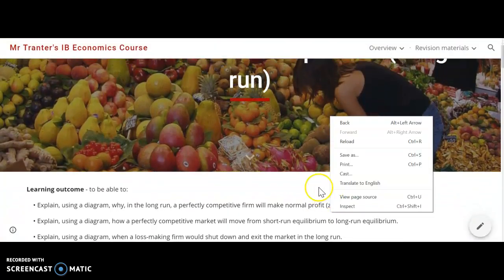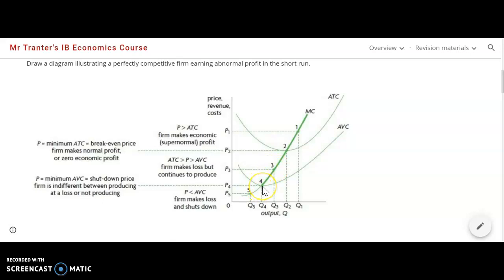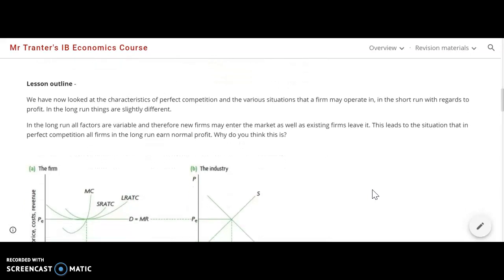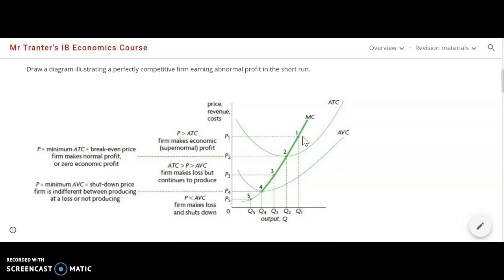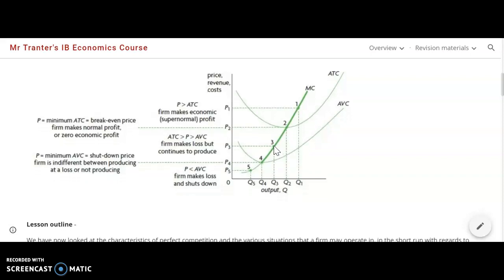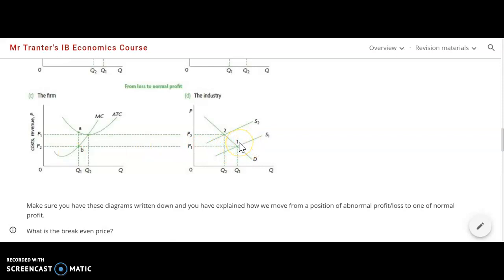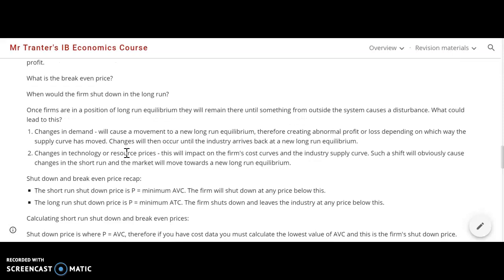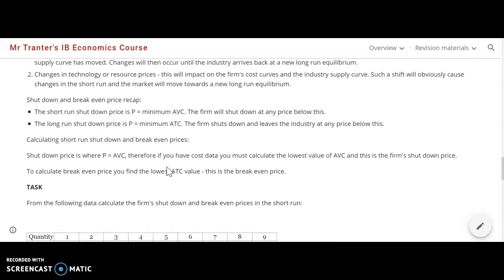IB Econ Lesson 1.5.10 Perfect Competition Long Run